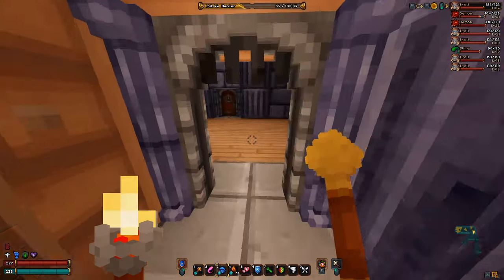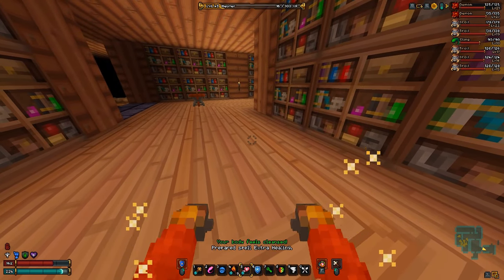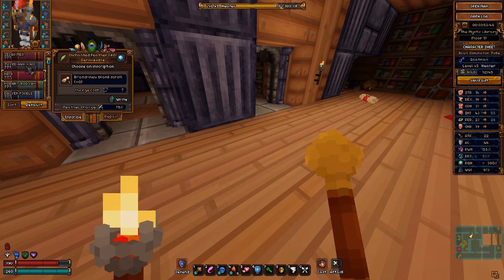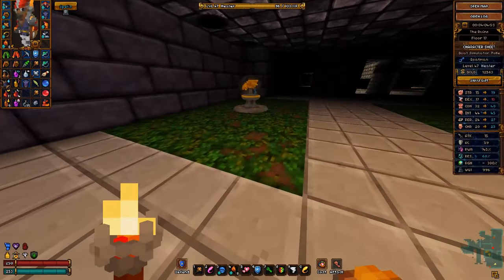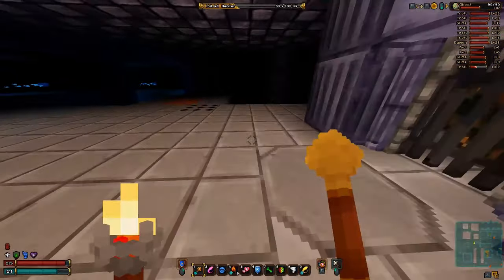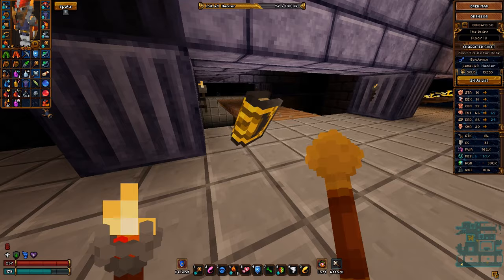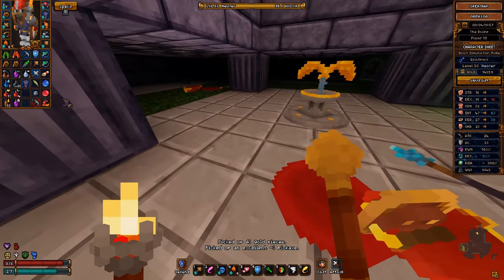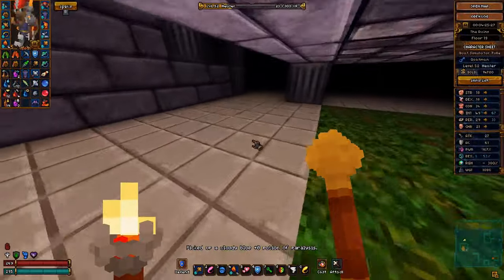Bullying Wizard NERDS and Taking Their BOOKS (Goatman Playthrough)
Follow us over on Twitch, to watch Barony (and other games) live!

We also have a presence on social media!